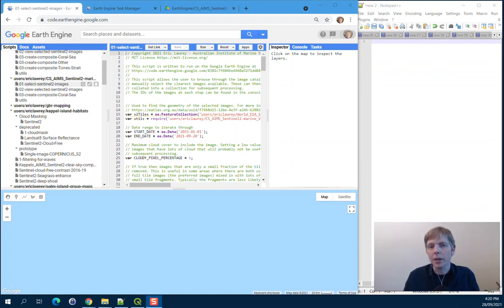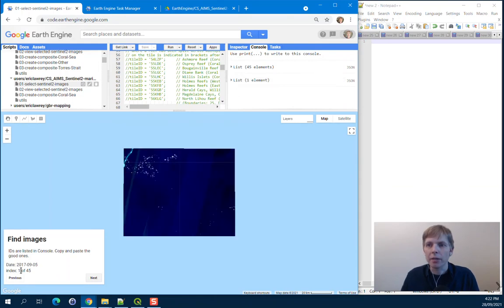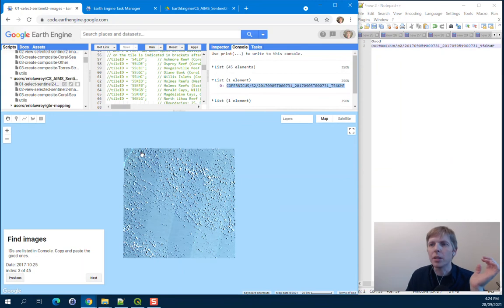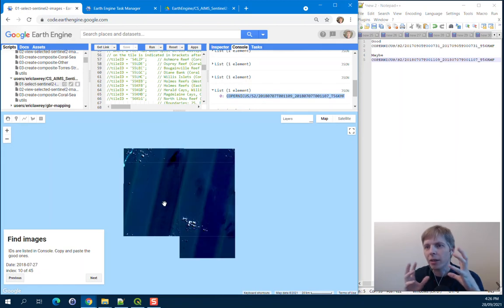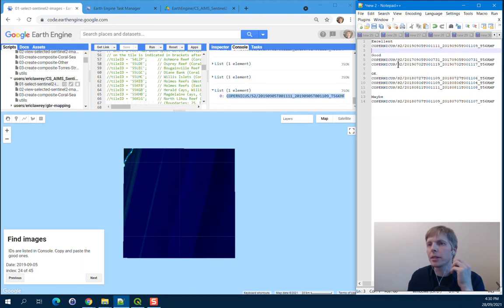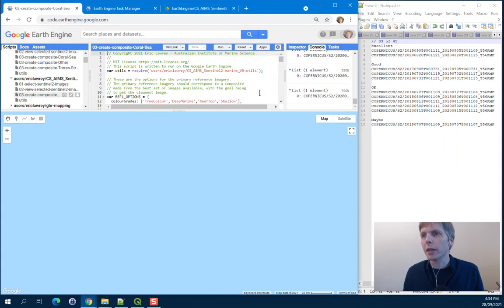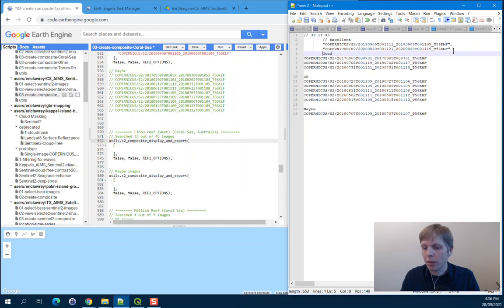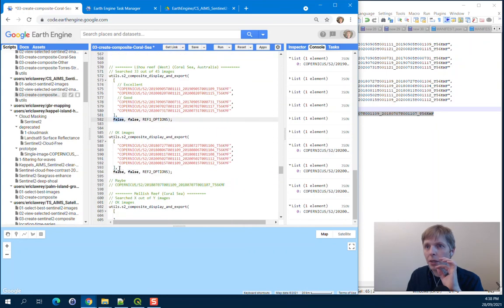Selecting clear Sentinel 2 imagery in Google Earth Engine (Coral Sea Mapping project) - Part 1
Introduction to the process used to create the CS_AIMS_Sentinel-2-marine_V0 dataset This dataset uses the Google Earth Engine (GEE) to select clear Sentinel 2 imagery of the Coral Sea, then combine these together to create cloud free imagery. This video outlines the process in selecting and classifying the Sentinel 2 imagery so that it is ready for the composition step.

This video is part of the Coral Sea Mapping project run by the Australian Institute of Marine Science. This project aims to digitise and map the marine features of the Coral Sea including reef boundaries, atoll boundaries, cays, vegetation and beach rock. This project will follow open science principles, recording and releasing project work in near real time.

Video recorded: 28 Sept 2021

0:00 Using Google Earth Engine to create Sentinel 2 composite images
0:37 Using the 01-select-sentinel2-images.js script
1:25 Map of Coral Sea showing Sentinel 2 tiles that were mapped
1:45 Running the script to step through the imagery
2:25 Recording the image IDs to go into the composite
3:26 Classifying images based on clouds and sunglint
8:13 Example excellent image
8:30 How many images are needed for a good cloud free composite
10:52 Putting the image list into the composite script
12:15 Using Notepad++ for multiple row editing
13:40 When adding images makes the composite worse
15:10 Displaying composite and exporting